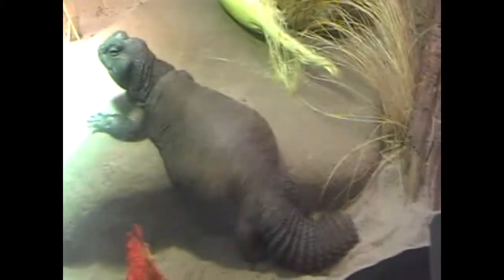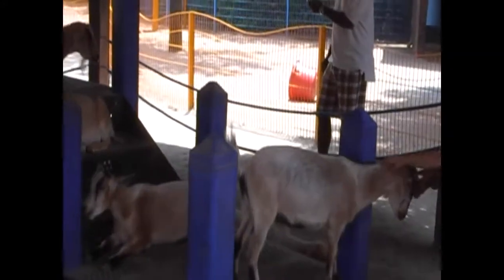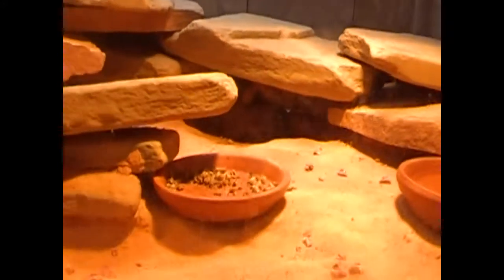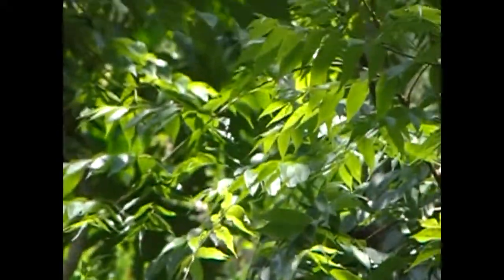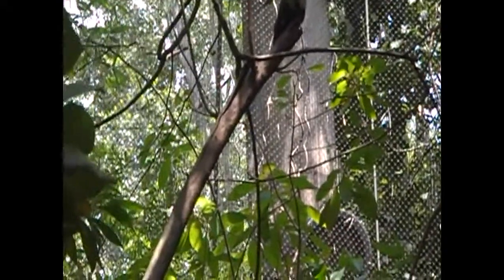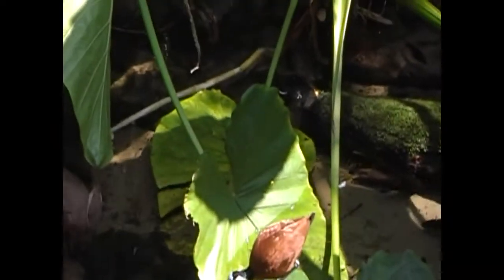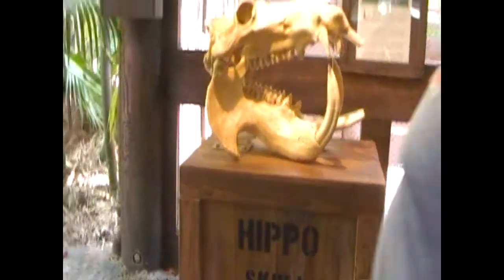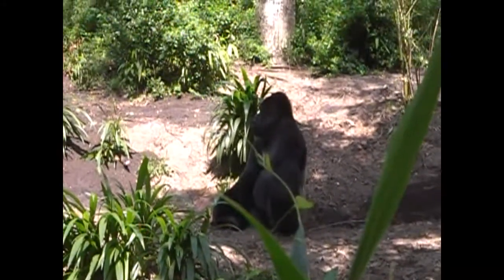walking tour of Animal Kingdom in Disney World Orlando, Florida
This shows some of the many animals which can be seen in the Animal Kingdom part of Walt Disney World in Orlando, Florida in June 2009.